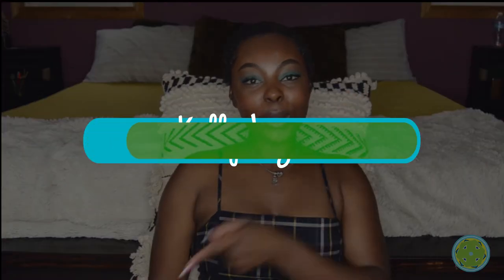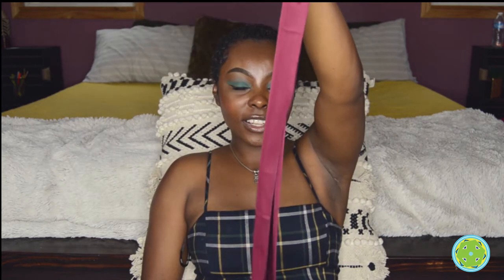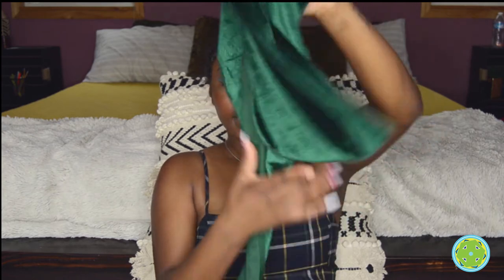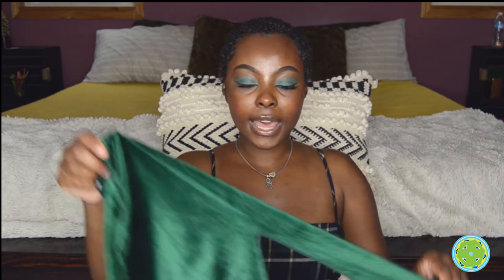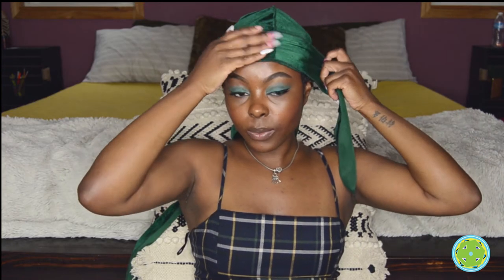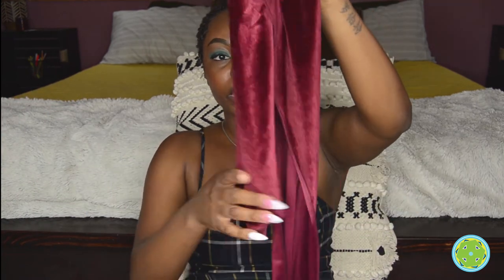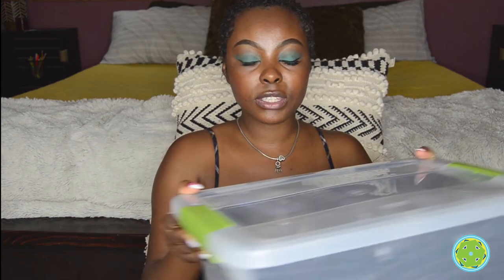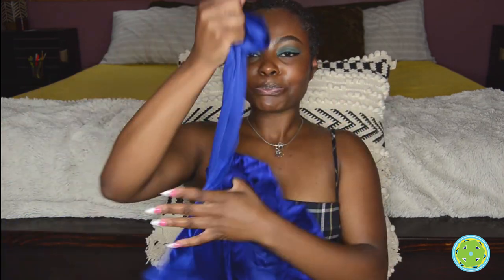The details on the new inventory! Velvet bonnet and durag set overview.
Showing off this beautiful new inventory! These velvet durags and bonnets are super hot right now! Match your spouse or friend keep one and give the other half away. Or just keep both for yourself. Both the velvet durag and the velvet bonnet are lined with a satin material so that they don't strip your hair of moisture. The velvet material is very soft and has stretch for maximum comfort.